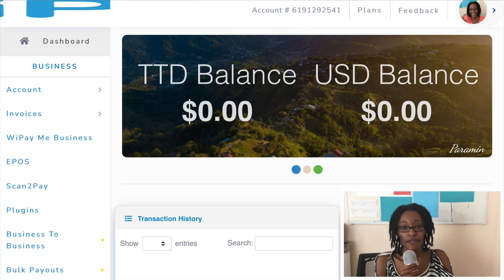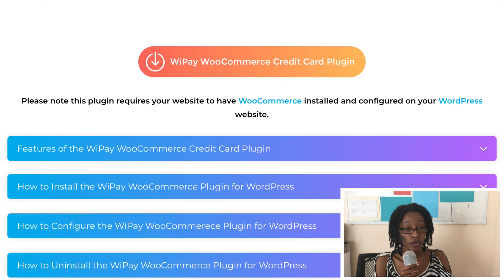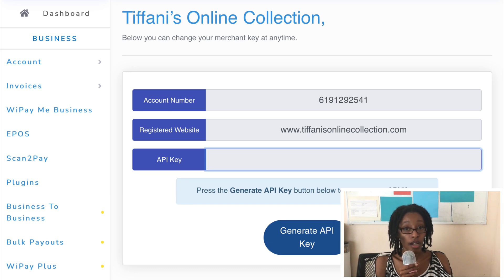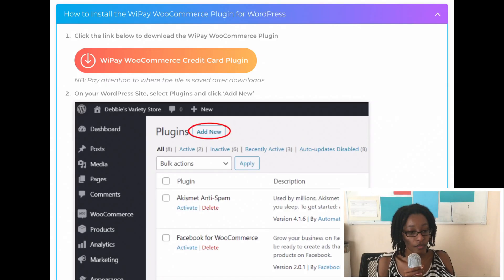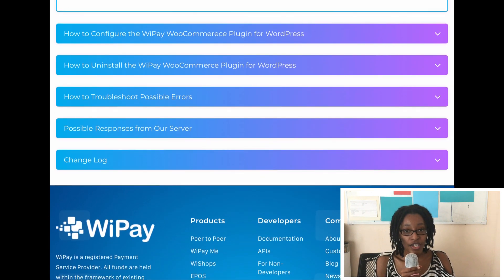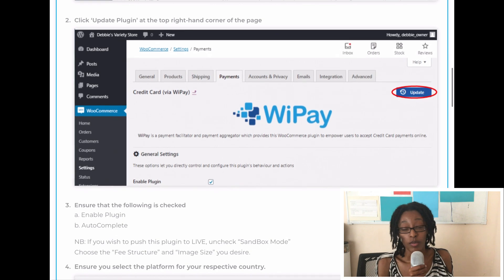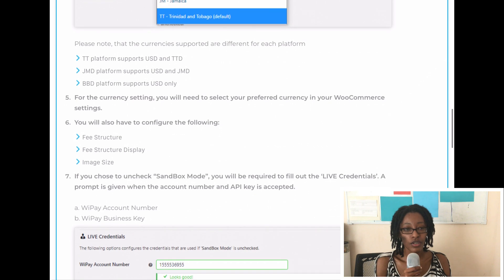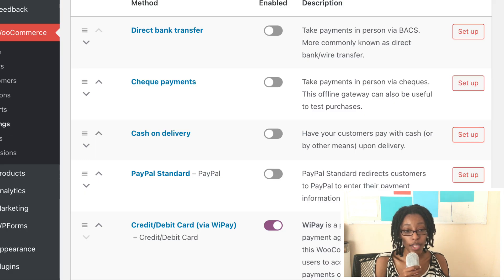How to integrate Wipay into WooCommerce on your Wordpress website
This video will walk you through step by step how to Wipay into WooCommerce on your Wordpress website. It actually isn’t as difficult as you would think and it definitely takes less than half an hour to do.

If you haven’t signed up for Wipay you can watch this tutorial here ▶️

⏱Timestamps⏱
0:00 Intro
0:48 How to integrate Wipay into WooCommerce
5:35 Outro

If you want to learn about other payment processors like Wipay watch now ▶️

Leaving behind the blueprint to monetizing your ideas, skills and talents online in Trinidad and Tobago and the wider Caribbean.